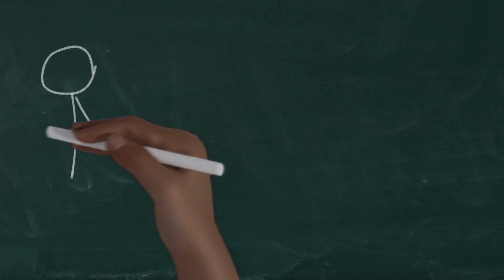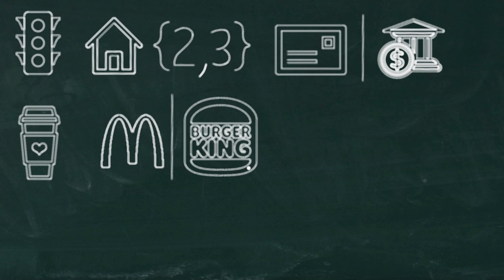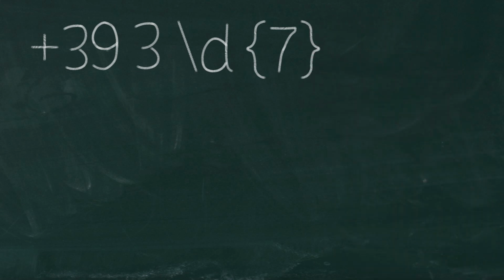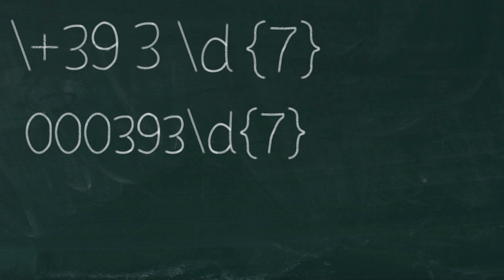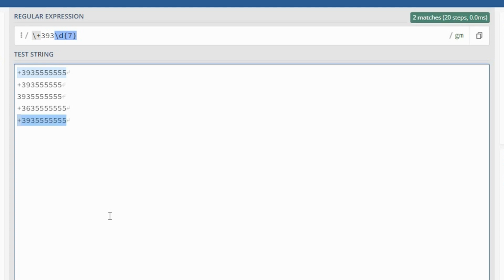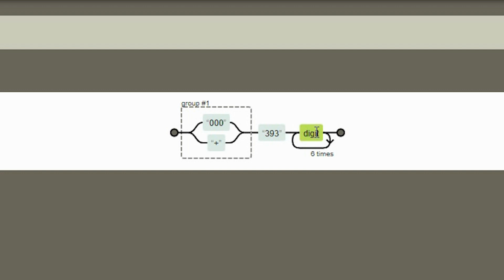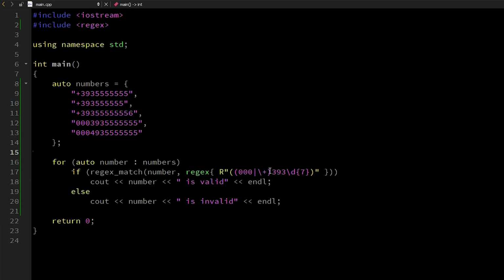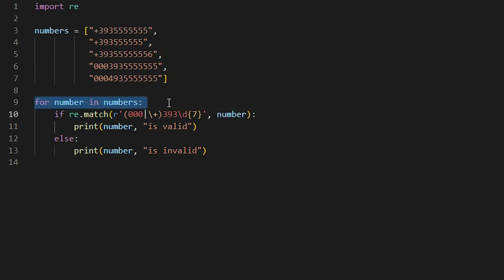Introduction to Regular Expressions (Regex)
An introduction to Regular Expressions. With an example for how to use them in C++ and Python.